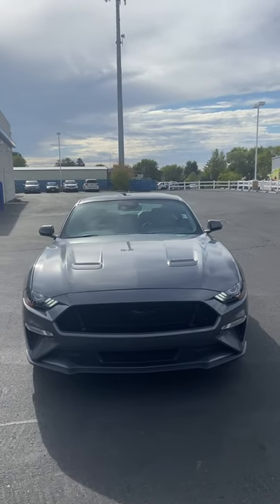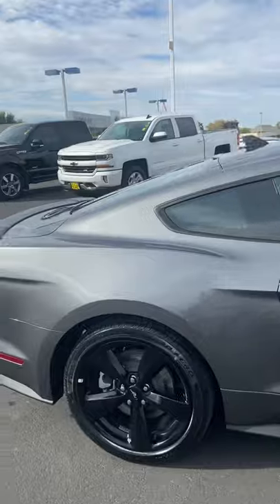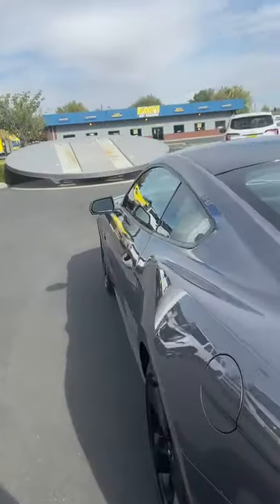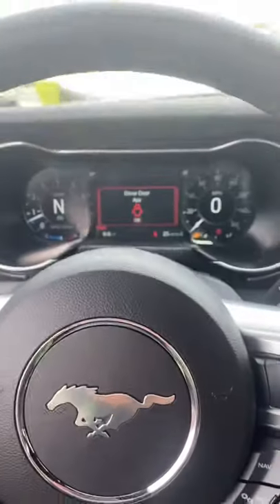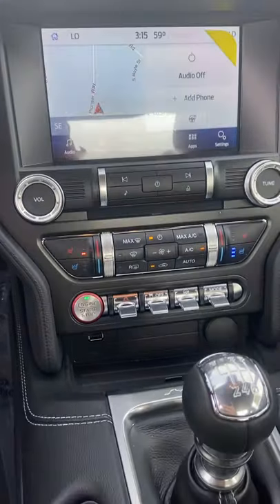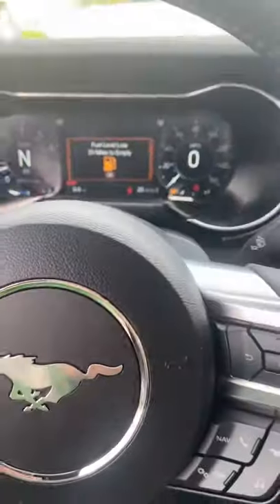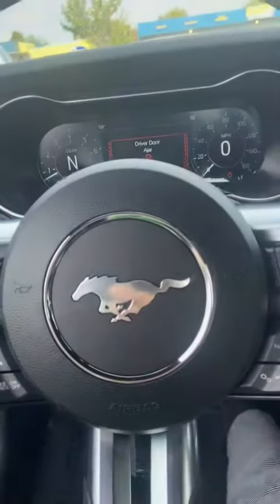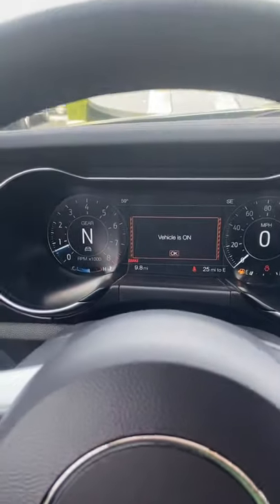2021 Ford Mustang GT Coupe 5.0L - Ask for Steve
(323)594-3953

Bud Clary Ford & Honda of Moses Lake
1140 S Pioneer Way
Moses Lake, WA 98837